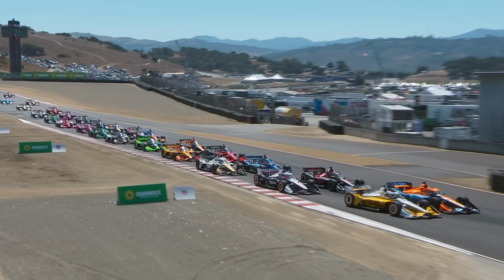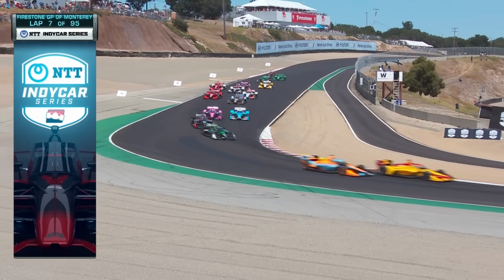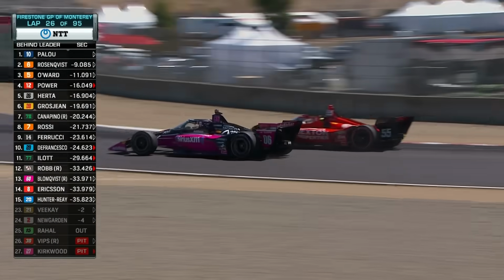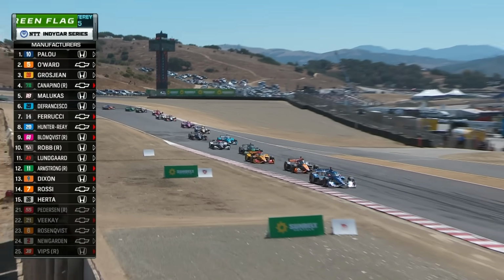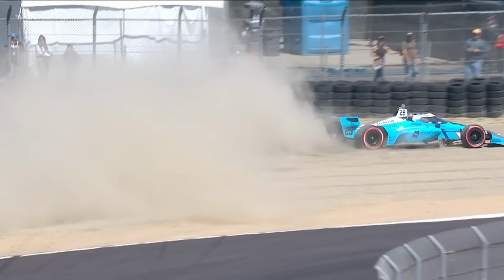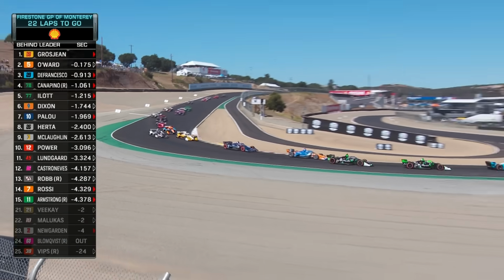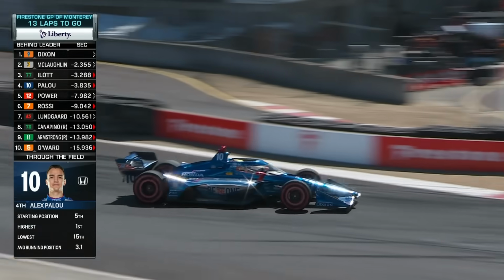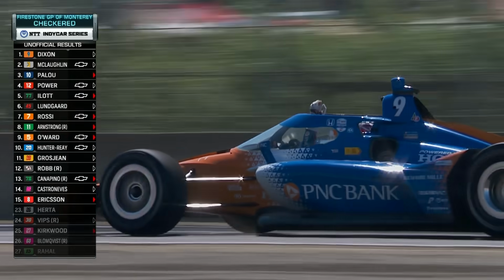IndyCar Series EXTENDED HIGHLIGHTS: Grand Prix of Monterey | 9/10/23 | Motorsports on NBC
Watch extended highlights from the IndyCar Series season finale at Laguna Seca.

NBC Sports – the home of motorsports – features unparalleled motorsports programming, fueled by the network’s media rights agreements with NASCAR and IndyCar, NBC Sports has more than 1,500 hours of motor sports coverage spanning NASCAR, IndyCar, Monster Energy AMA Supercross, Pro Motocross Championship, SuperMotocross World Championship, IMSA, MotoGP, World Superbike, Nitrocross, and Dakar Rally.

NBC Sports Group is the exclusive rights holder to every IndyCar race beginning in 2019. The new agreement is all-encompassing and includes broadcast, cable, digital, streaming and direct-to-consumer rights for all IndyCar Series races. This line-up also includes the coveted Indy 500, one of the most prestigious events in all of sports, which will be broadcast on NBC.